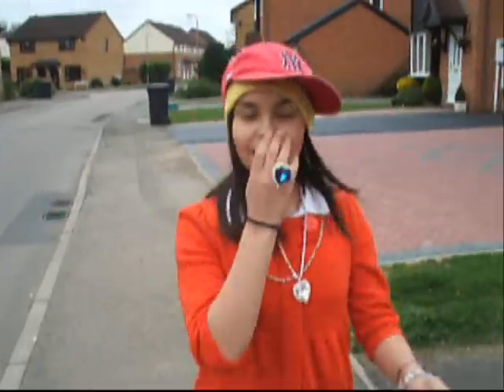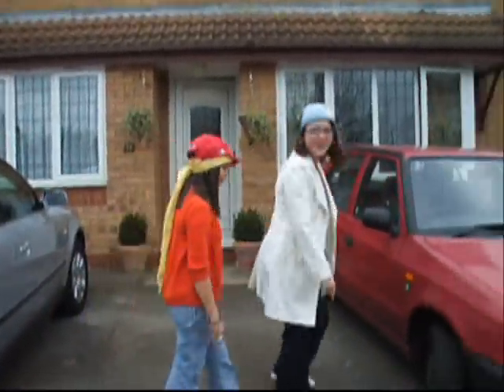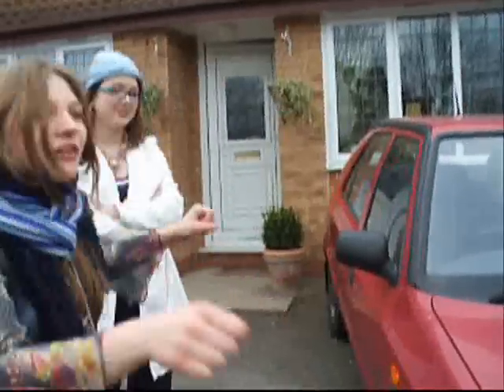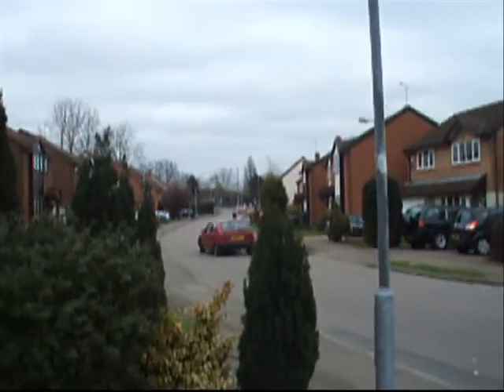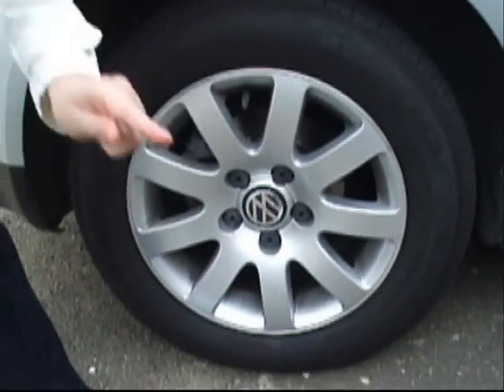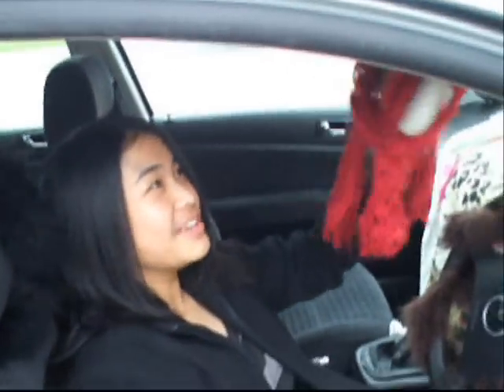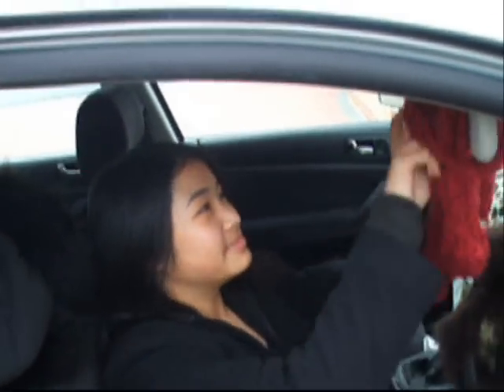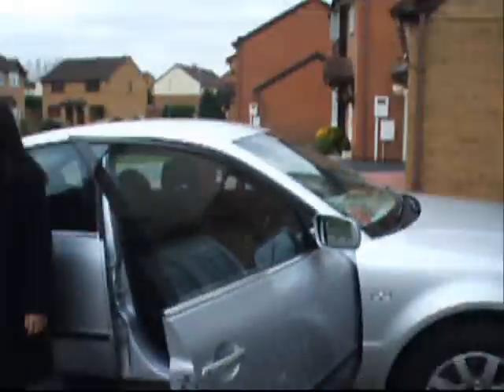NHS Pimp My Ride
A NHS Production of Pimp My Ride.

This is not a serious video, please do not comment saying things like, "Omgz liek dat is so krap i kn do bta dan dat  wit mai fone kamera lulz u r gai" otherwise I will shoot you with my SHOOP DA WHOOP lazer.